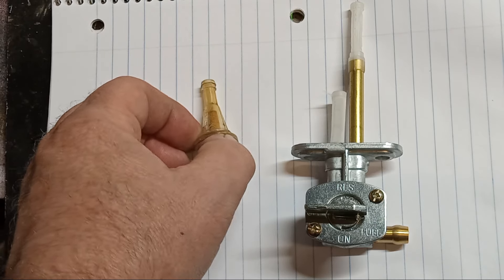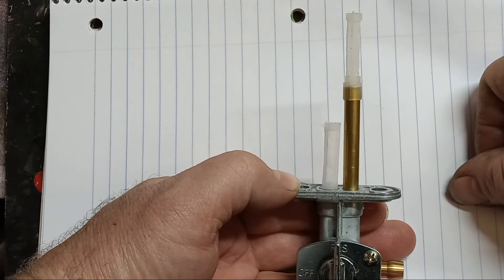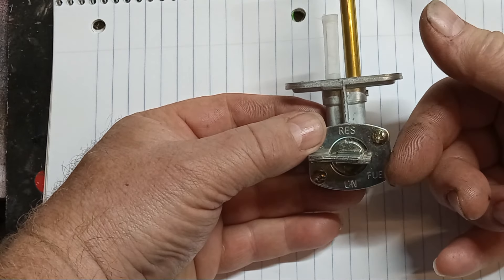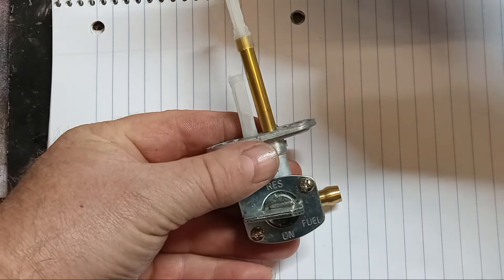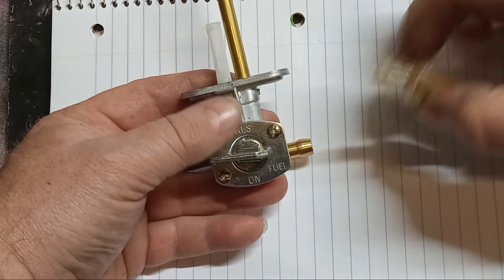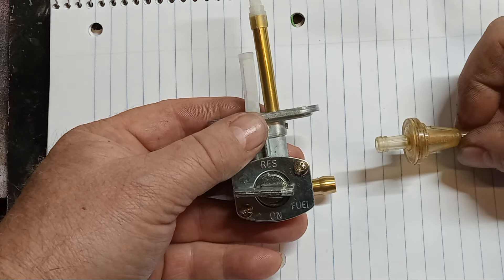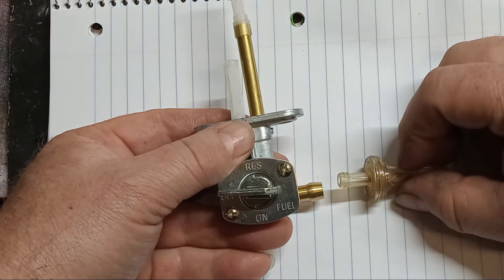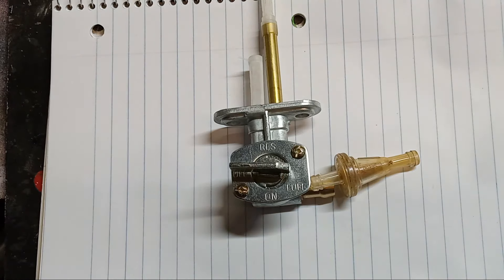Fuel Filters and why you should not run TWO of them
Showing how fuel petcocks work for "run" and "reserve" and why you should not run two filters.